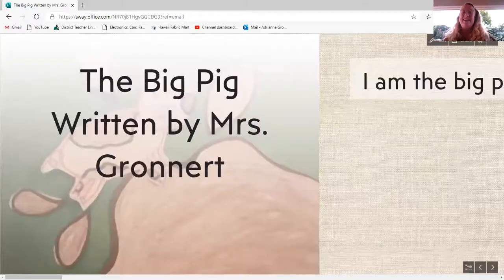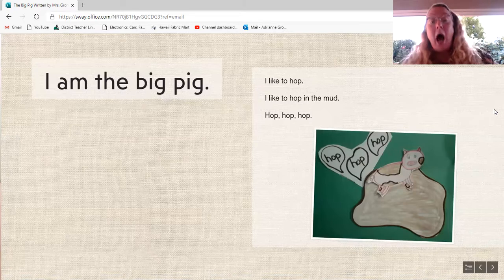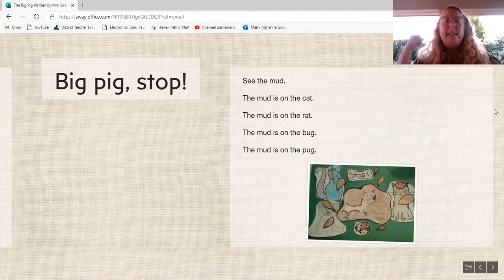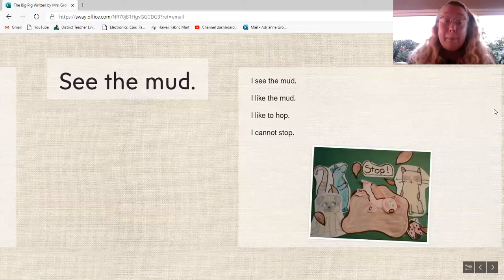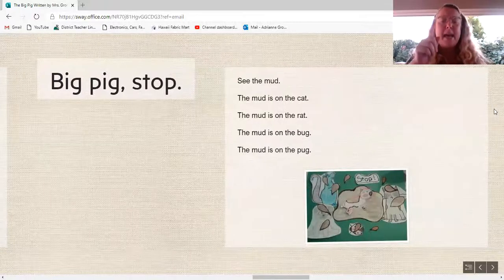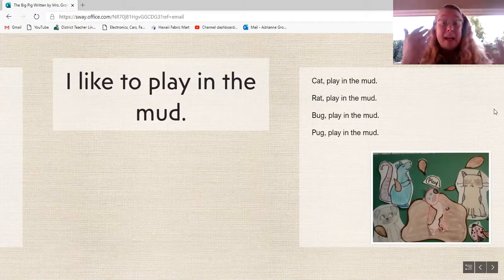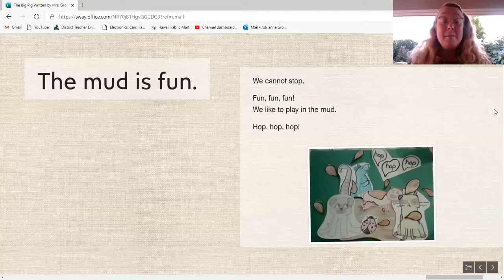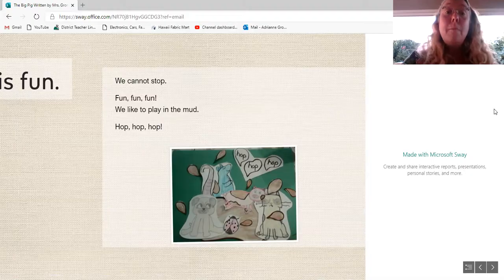Big Pig Read Along Story Lesson #123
Learn your letter sounds.
Big Pig read along story book.